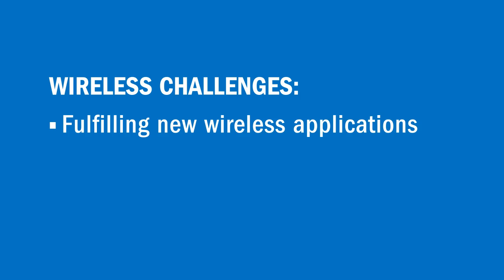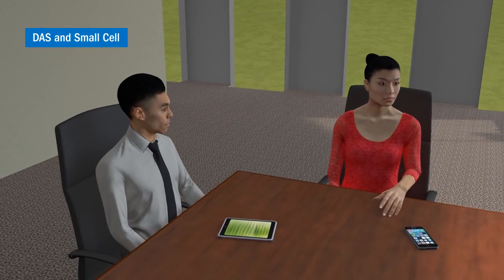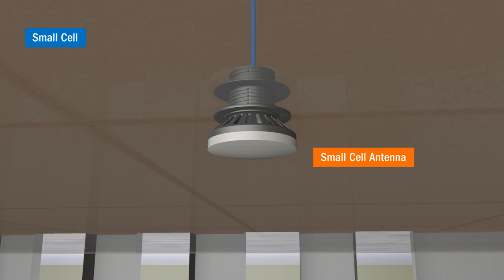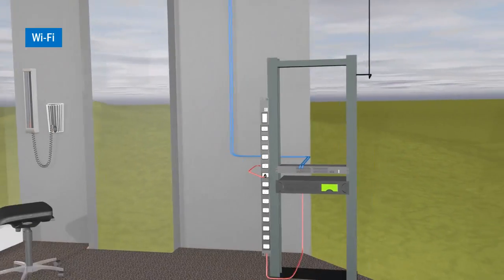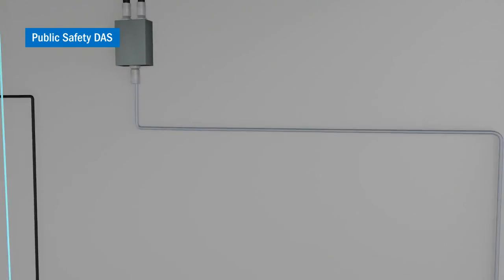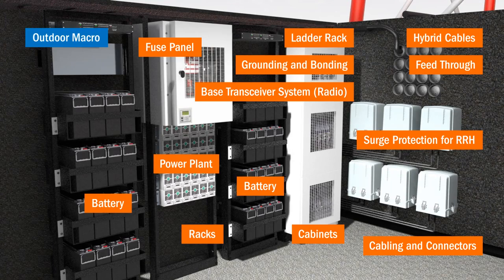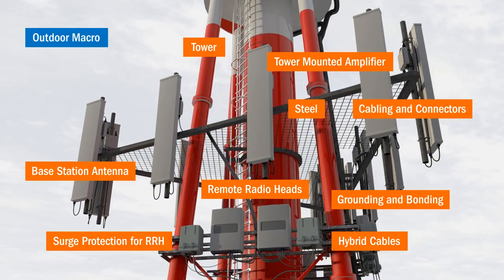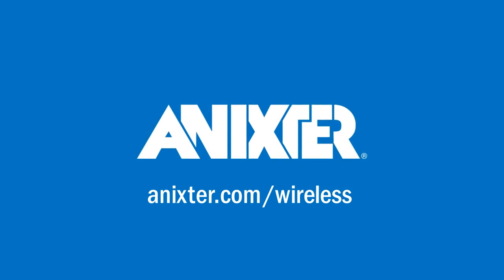What is DAS and small cell technology? | Anixter Wireless Solutions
Since 70% of cellular calls and 80% of data traffic originate from within buildings, providing adequate coverage is a necessity. Find out how wireless solutions utilizing DAS and small cell technology can ensure you're connected